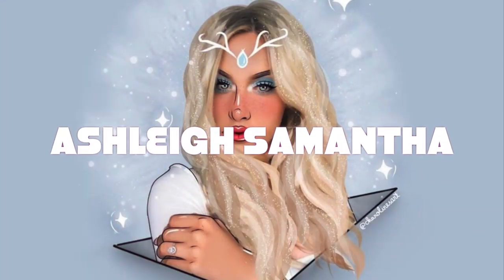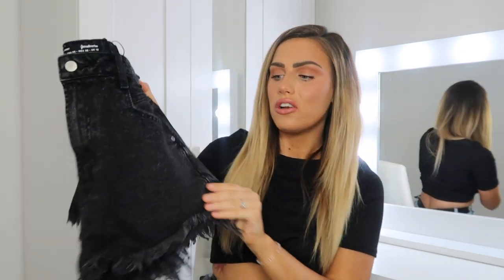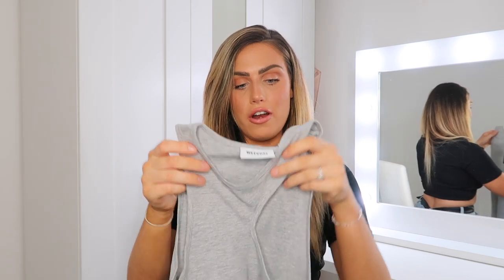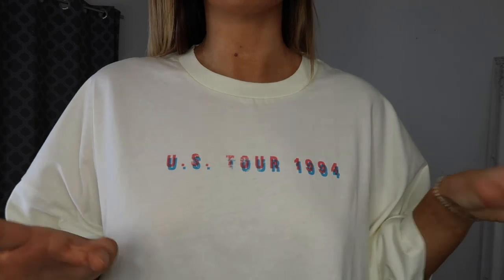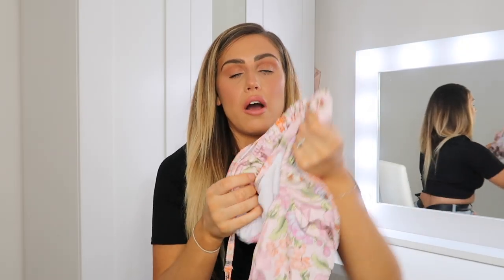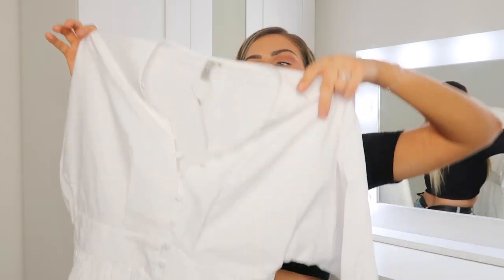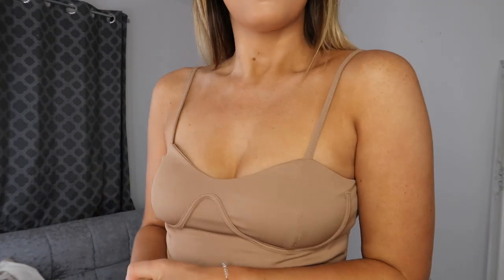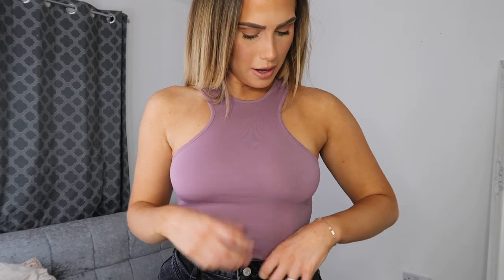HUGE ASOS *NEW IN* Try On Haul! Clothing + Swimwear Haul SUMMER 2020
I hope you're all staying safe and well at the moment guys!

Lounge Underwear - Ashleigh10
Loving tan for a free delux mitt with a tanning purchase - ASHLEIGHSAMANTHA